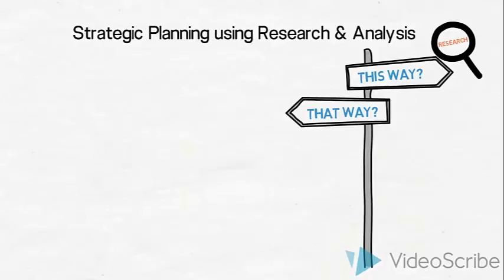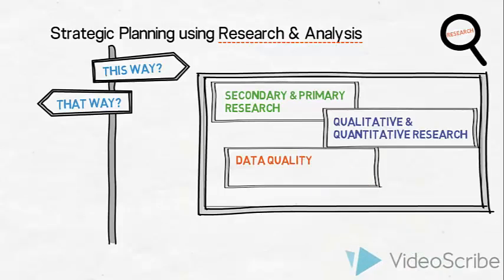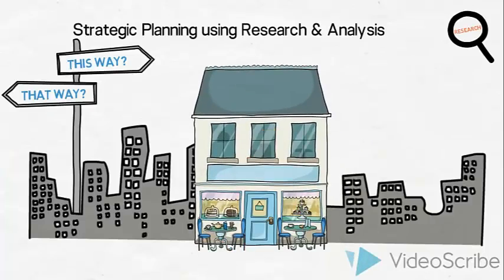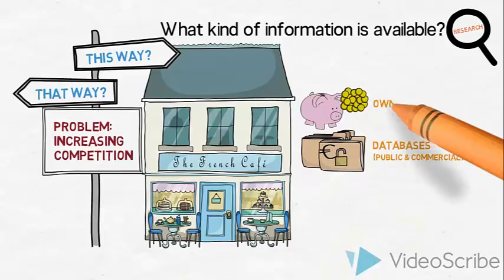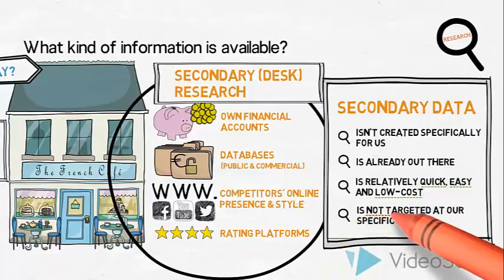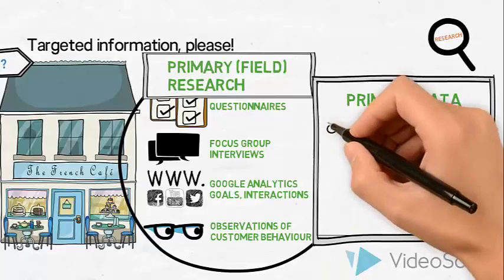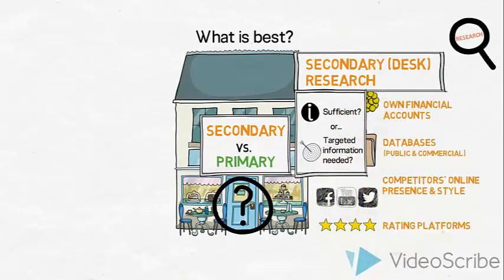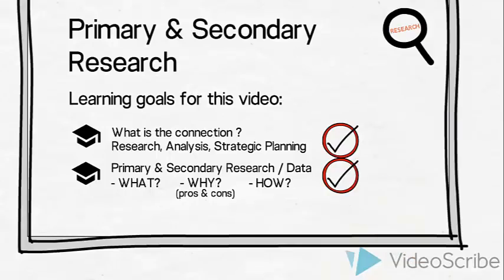Primary & Secondary Research An Introduction